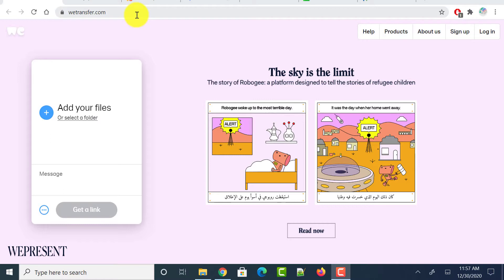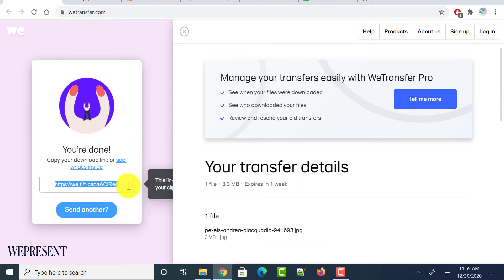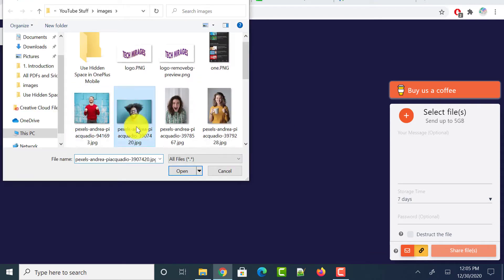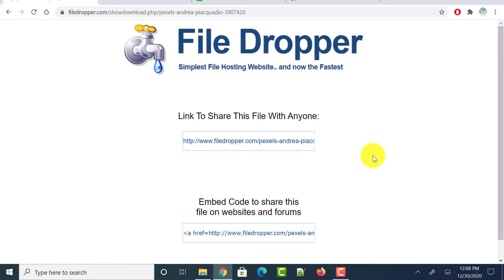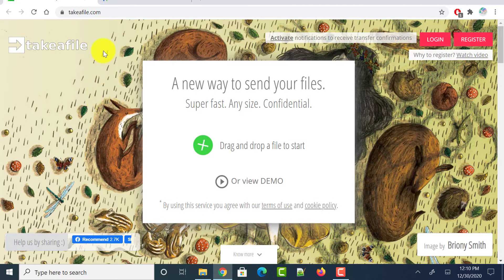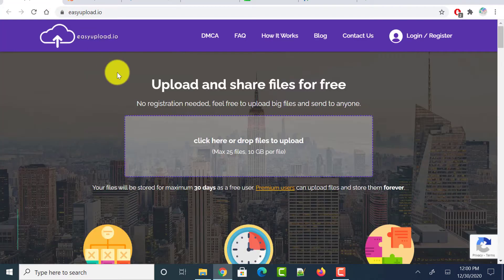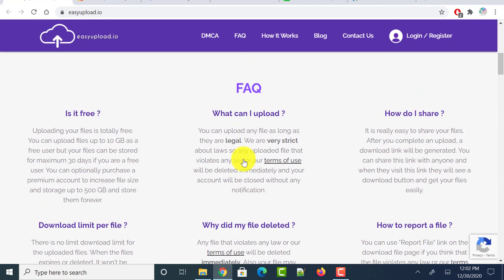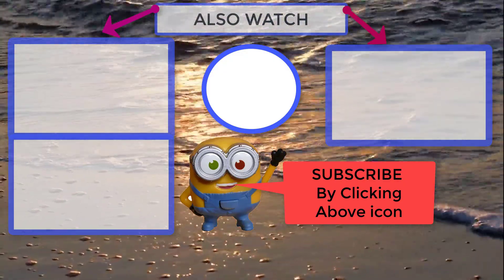7 Best Websites To Transfer Large Files Online For Free Without Registration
Transfer large files online for free without registration is shown in this website. Video shows websites to send large files online free without registration and send large files online without registration.

Know more about how to send large files online via link and send large files online free 20gb. Know about free ways to transfer large files online and best way to transfer large video files online.

Fastest way to transfer large files online and send big files for free no registration is shown in this video. Looking for How can I send 100gb files for free?, How can I send large files online for free? and share large files online free, then this video is for you.

00:00 Introduction
00:46 Share files online for free using wetransfer.com
02:19 Transfer large files online for free without registration using sendgb.com
03:38 Send large files online for free without registration using filedropper.com
04:16 Send large files online for free without registration using gofile.io
05:20 Transfer large files online for free without registration using takeafile.com
06:20 Transfer large files online for free without registration using easyupload.io
07:40 Send large files online for free without registration using filebin.net
08:21 Wrap Up